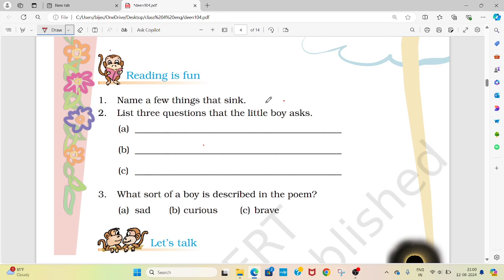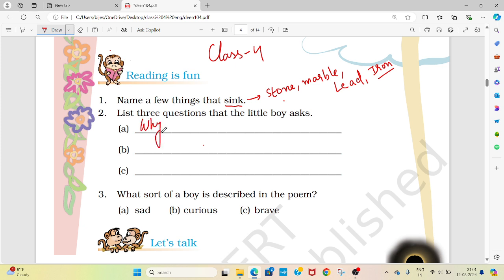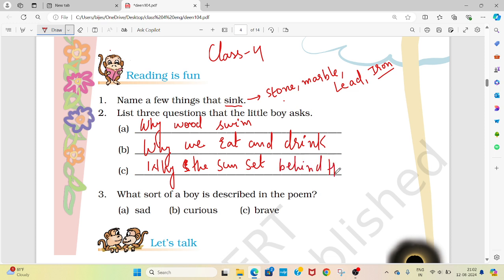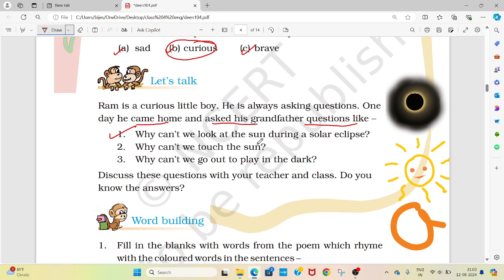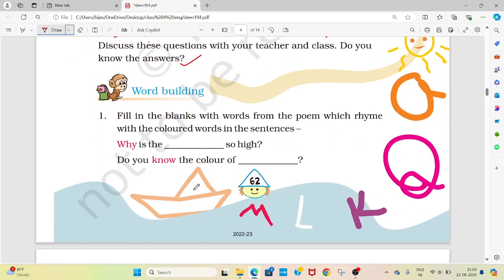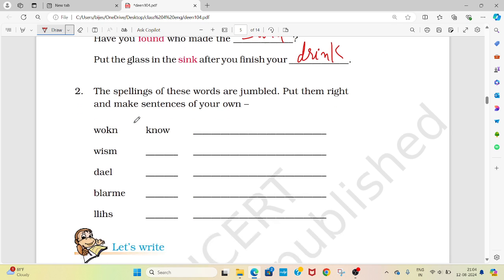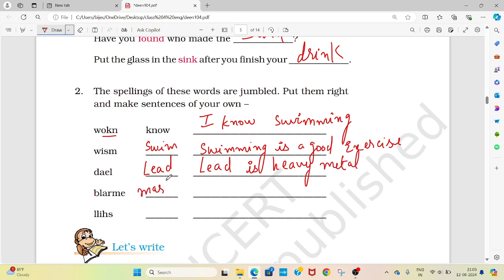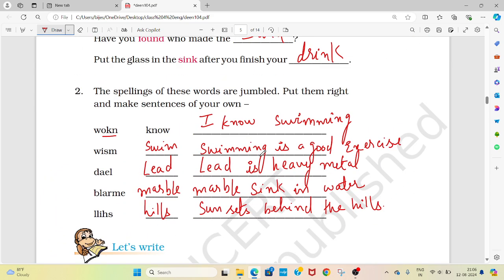NCERT CLASS- 4 ENGLISH MARIGOLD CHAPTER WHY (QUESTION AND ANSWER) COMPLETE EXPALNATION BY KV TEACHER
NCERT CLASS- 4 ENGLISH MARIGOLD CHAPTER WHY (QUESTION AND ANSWER) COMPLETE EXPALNATION BY KV TEACHER@LEARNINGTOOLS